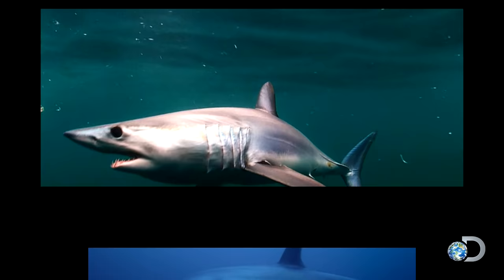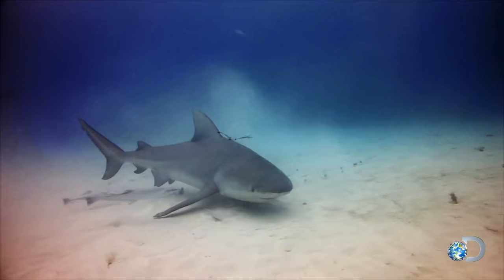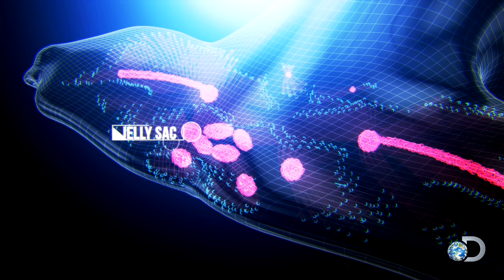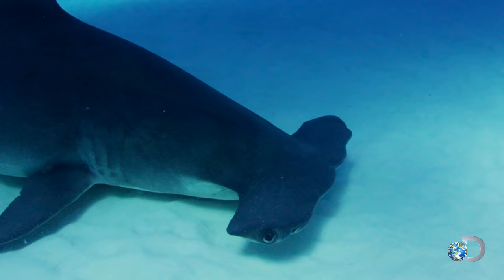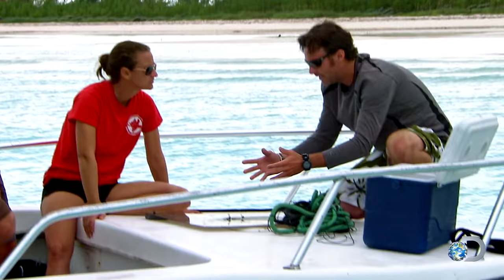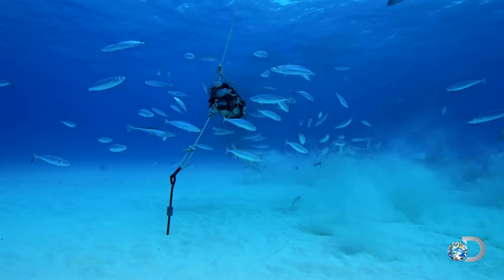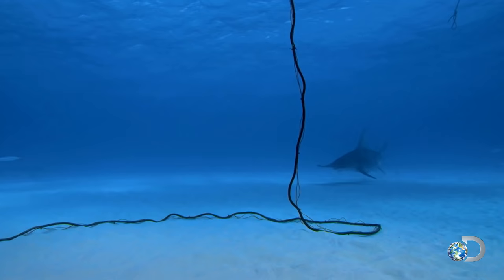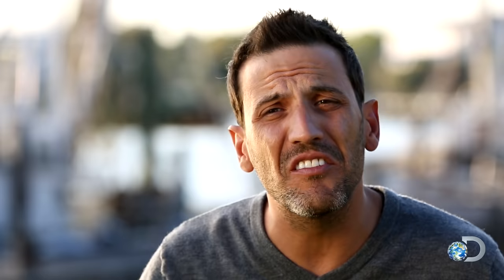The Secret Weapon of Hammerheads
The hammerhead shark's ability to detect electromagnetic fields gives it a "vision" unlike any other animal and allows for incredibly precise predation.

SHARK WEEK 2016 | Starts Sun. June 26 8|7c

Can't get enough sharks? Visit the Discovery Sharkopedia to learn more about these fascinating creatures and find out how you can help in conservation efforts!